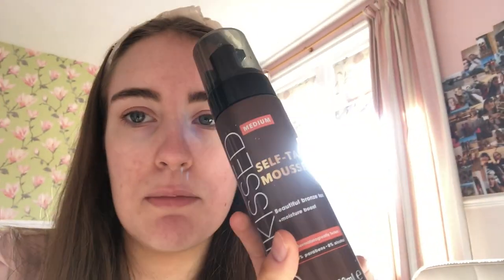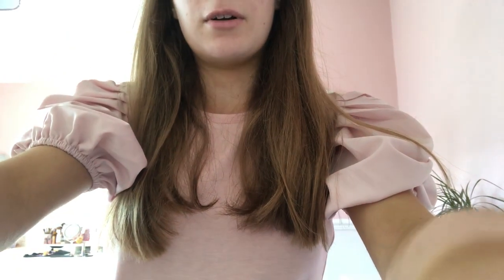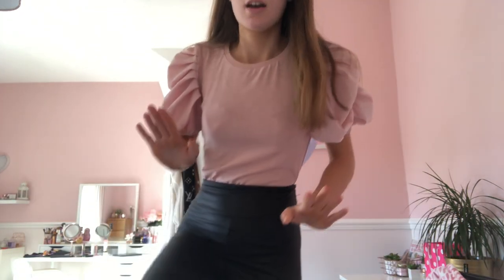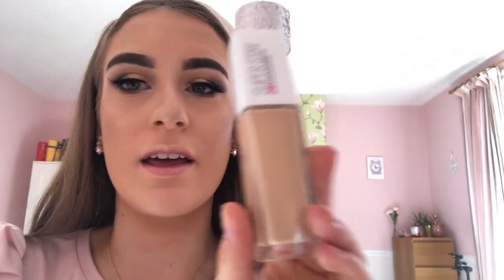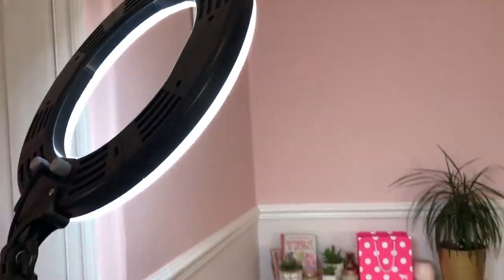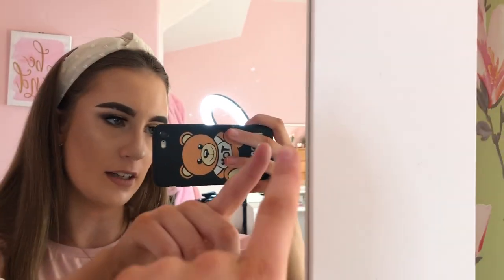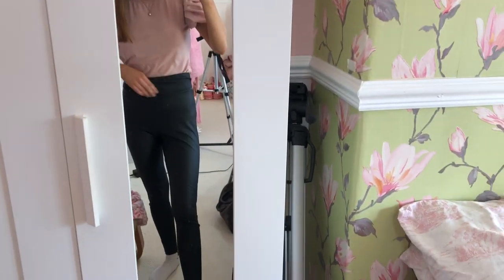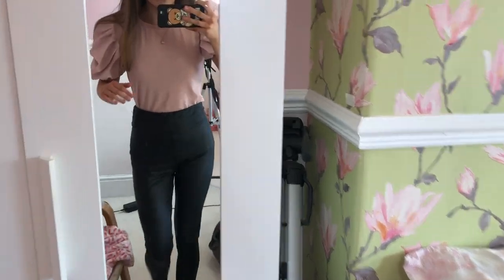Going out for food and making tik toks